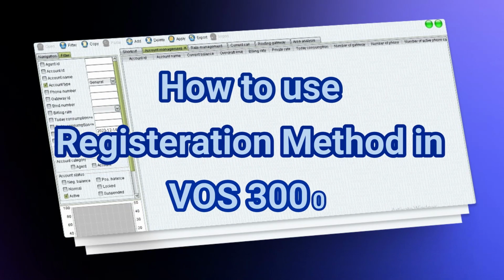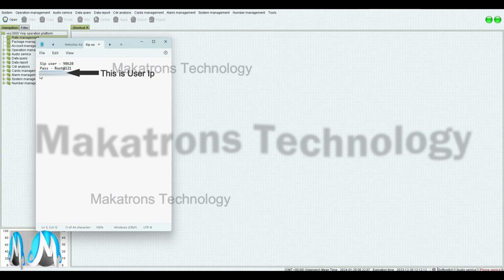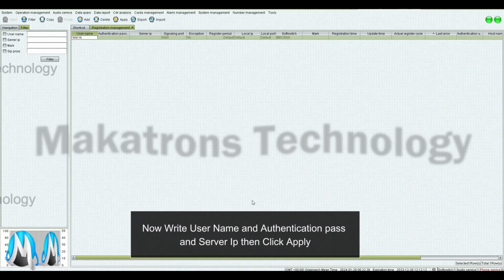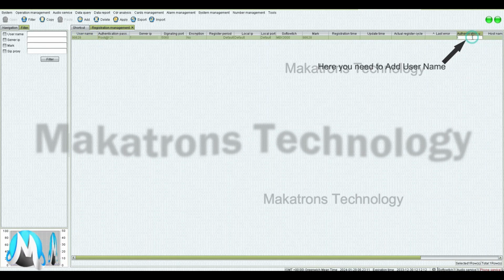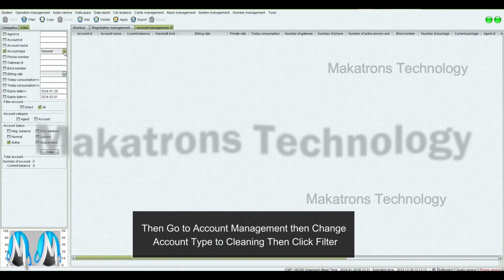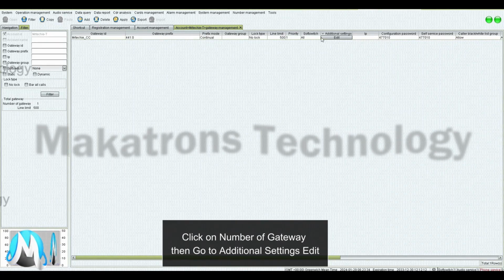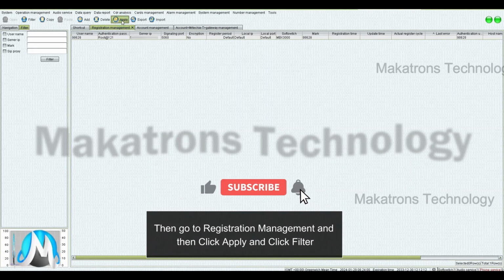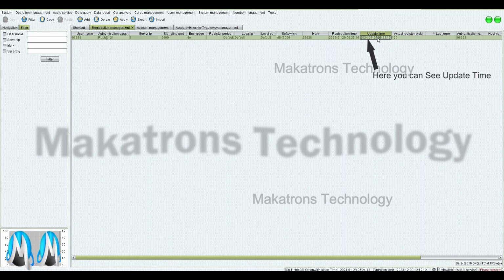How to Configure Registration Methods in VOS3000 (Step 24)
Learn how to configure and use Registration Methods in the VOS3000 VoIP Switch. This essential tutorial covers setting up SIP endpoint authentication, managing dynamic IP registrations, and securing your gateways for inbound and outbound traffic.

This is Step 24 of our complete VOS3000 Softswitch Routing & Billing series.

⏱️ Timestamps:
0:00 - Accessing Registration Methods in VOS3000
0:30 - Configuring SIP Endpoint Authentication
1:10 - Setting Up Dynamic IP & Gateway Registration
1:40 - Testing and Verifying Active Registrations

💬 Expert VoIP & Technical Support:
Need professional VoIP configurations, custom softswitch setups, or server management? Contact our Makatrons Technology team: